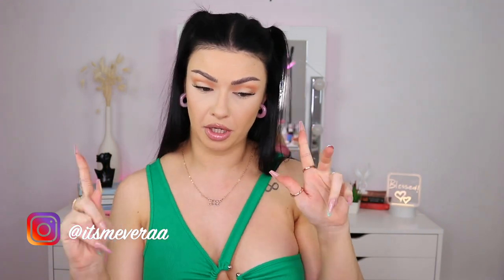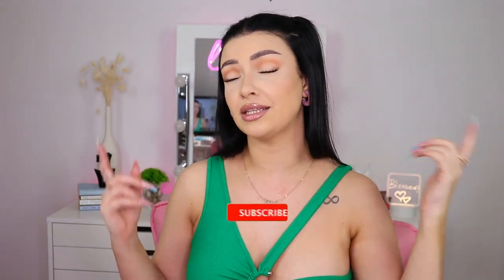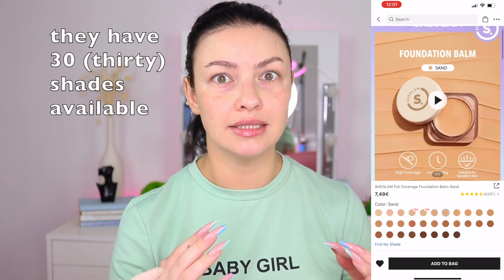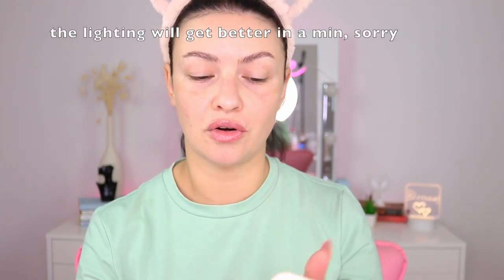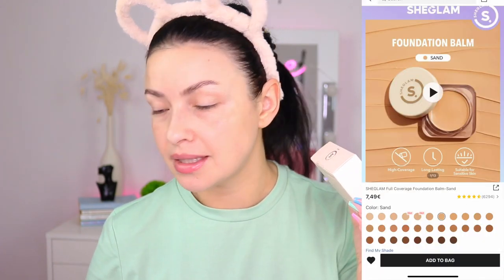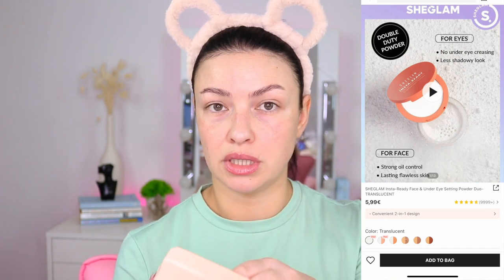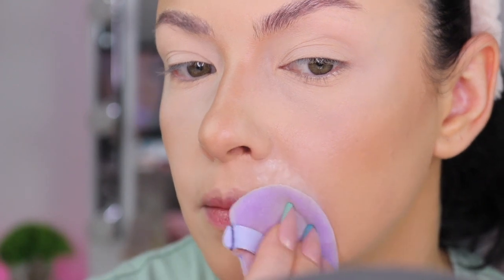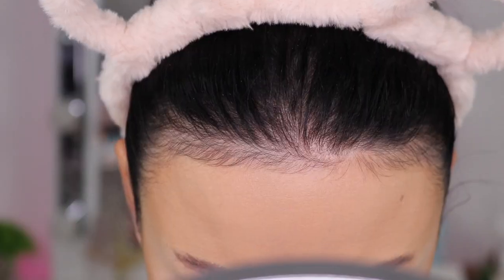SHEGLAM Skinfluencer Full Coverage Foundation Balm | First Impressions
✨ Open me!! ✨

Hi cuties 😘 I failed at following the instructions on how to use the primer, it says to mix it with your fingers to warm up the micro pigments ... 🫠 I'm sorry

• Products used:
SHEGLAM Full Coverage Foundation Balm Sand

SHEGLAM Insta-Ready Face Under Eye Setting Powder Duo TRANSLUCENT